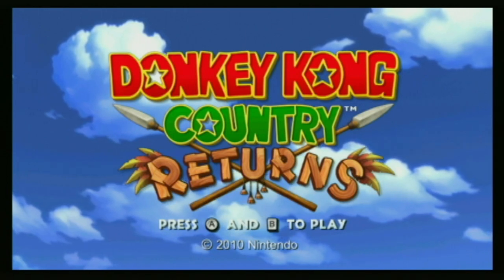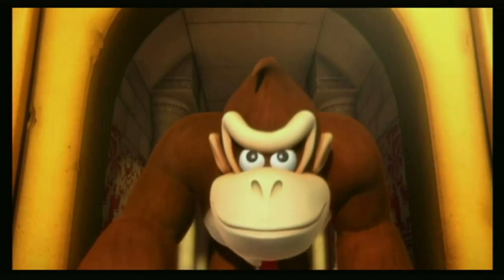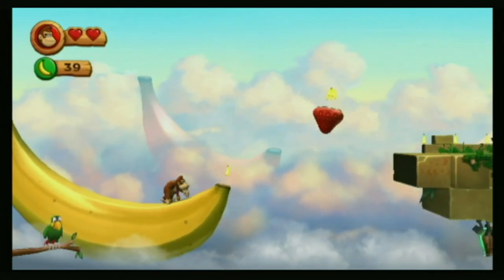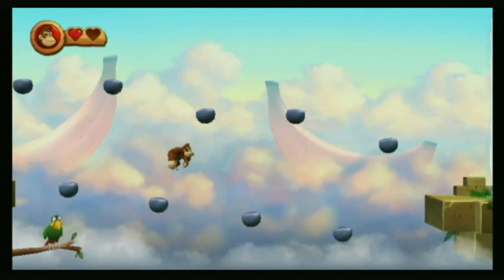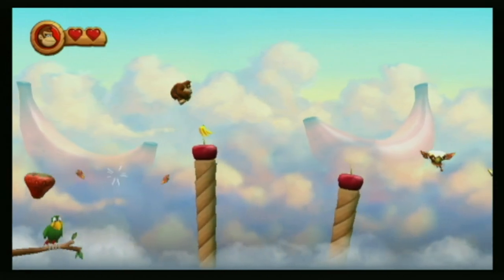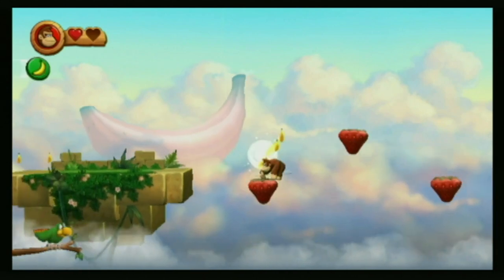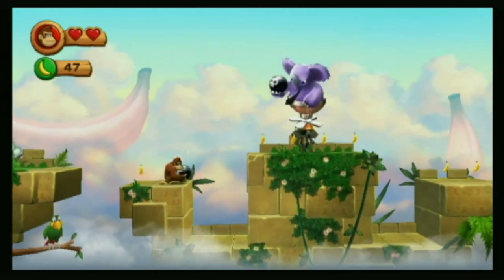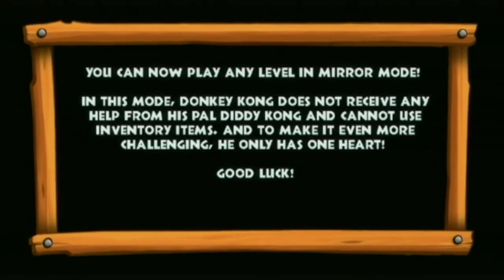Donkey Kong Country Returns | World 9-1: Golden Temple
I don't talk about it much, but here we go: Donkey Kong Country Returns 3D for the 3DS has 8 more additional levels that we won't see in this series - this is due to the limitations of my capture devices and lack of emulation. In DKCR3D, the 9th world is referred to as the Cloud World, since all the stages are in the clouds. Listed below are the 8 levels and their general descriptions:

9-1: Crushin' Columns - A stage containing wooden platforms that, when tilted, move along a rope track, causing stone columns to move. Influenced by the Jungle World.
9-2: Gushin' Geysers - A level where water geysers appear and are used to advance. Influenced by the Beach World.
9-3: Spikey Surprise - A level that emphasizes on pressing large buttons to extend wooden platforms from the background slots. Spiked wall traps form the featured obstacle. Influenced by the Ruins World.
9-4: Mischievous Moles - The last minecart based stage in the game. It has the Kongs traveling from vehicle to vehicle while avoiding sharp crystals and mole guard attacks. Influenced by the Cave World.
9-5: Topsy Turvy - A course where wooden platforms, which spin in a rhythmical manner, are used to progress throughout. Influenced by the Forest World.
9-6: Tar Ball Fall - A level with feavy droplets of tar falling from veiling holes. Influenced by the Cliff World.
9-7: Robo Factory - A stage focused on setting up a giant, armored Kong Robot. Influenced by the Factory World.
9-8: Lavawheel Volcano - A lava-filled course. Its primary features are the gigantic stone cogwheels used to walk past the magma pits.

DKCR3D's ninth stage is the level featured in this episode. A gaunt across a sky world filled with floating and flying fruits. The reward for completing the stage is a new game mode to play through - Mirror Mode - which is a requirement to see ALL of the Concept Artwork in the Extra Menu. I have not decided if we will take on Mirror Mode yet, but I am thinking on it, since I do want to showcase a 100% Concept Gallery.